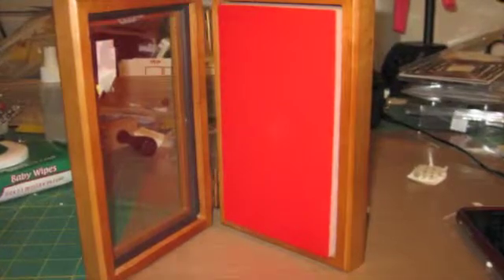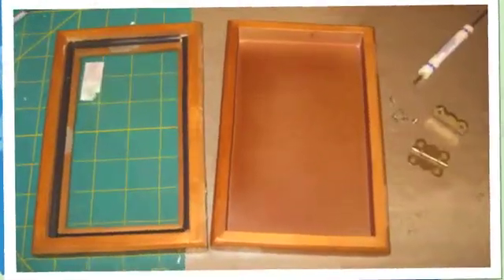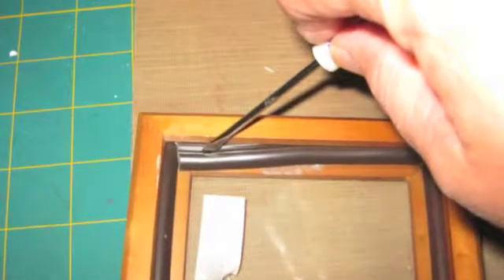Love Your Scraps Once Again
Momento Holder used to display a medal or service pins.